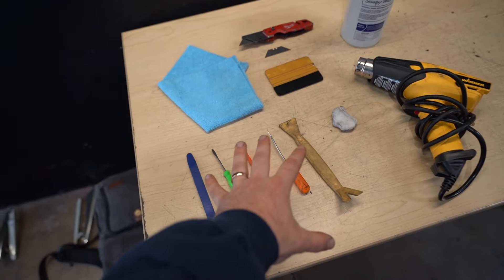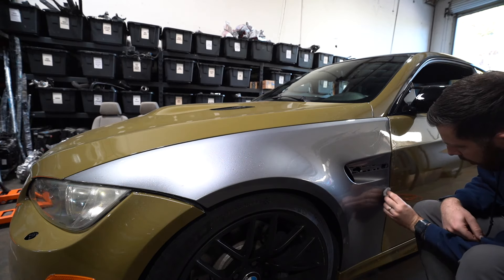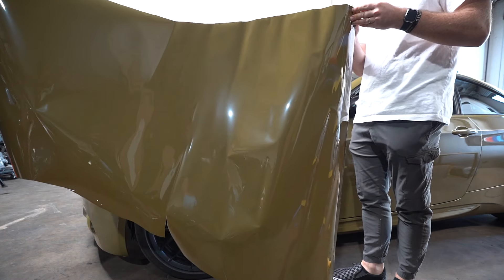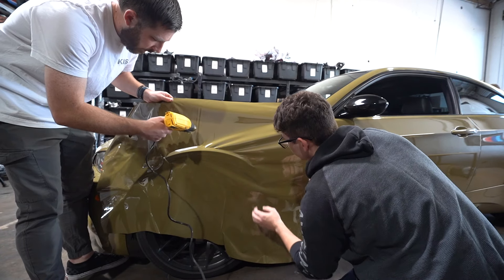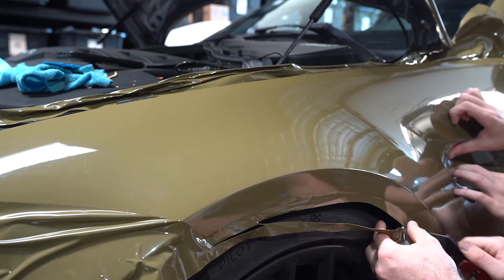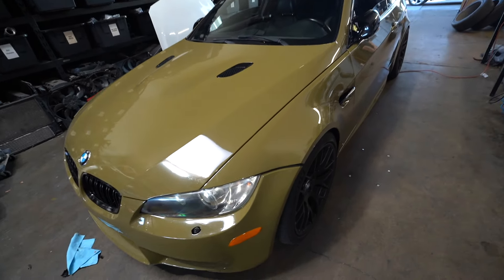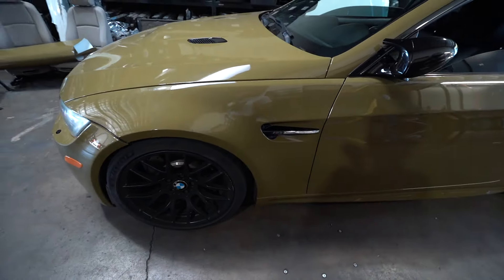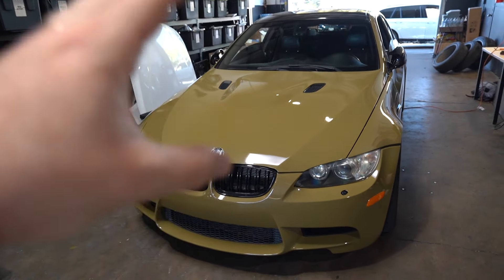BEGINNER TIPS & TRICKS FOR WRAPPING YOUR OWN CAR!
Hey, what's up, guys! Today I show you my best tips and tricks for wrapping your own car!

THE SUPPLIES YOU WILL NEED:
Utility knife
Clay bar kit
Pry tool kit
Microfiber towel
Heat gun
Wrap squeegee

Main Vlog Camera
Favorite Vlog Lens
Backup Vlog Lens
Main Photography Camera
Favorite Photography Lens
Backup Photography Lens
Main GoPro Camera
Favorite Tripod
Good Budget Tripod

HOW TO WRAP YOUR OWN CAR
TIPS FOR WRAPPING YOUR OWN CAR
BEST WRAP FOR BEGINNERS